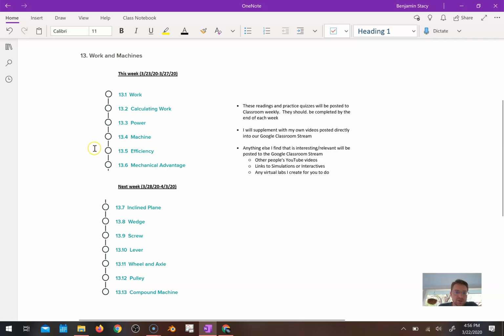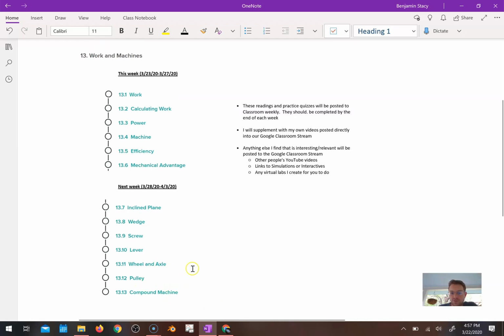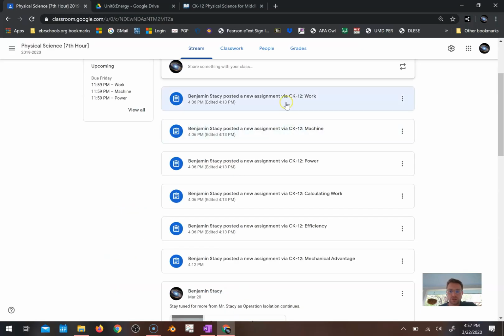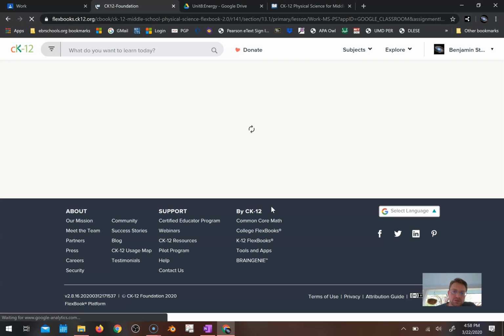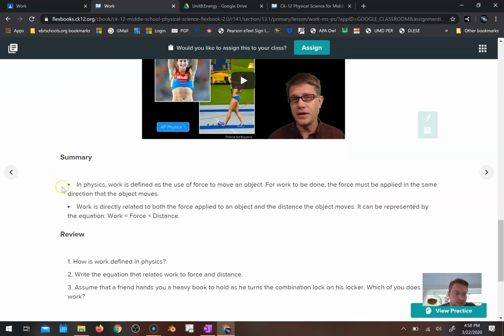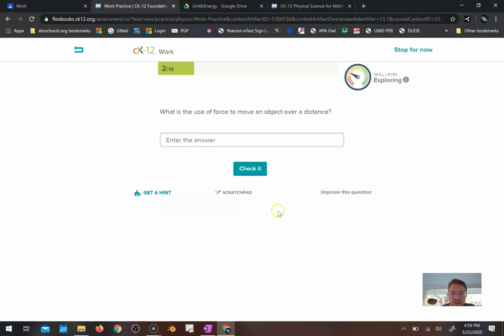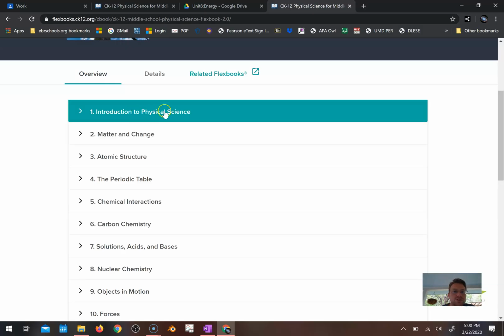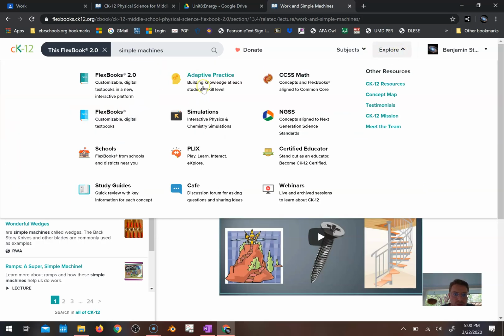[Physical Science] Update 3/22/2020